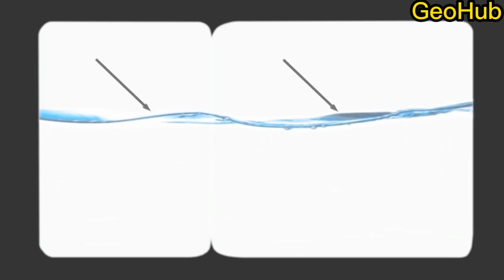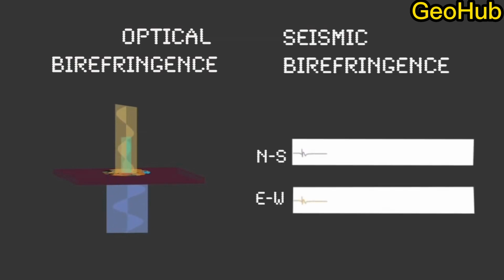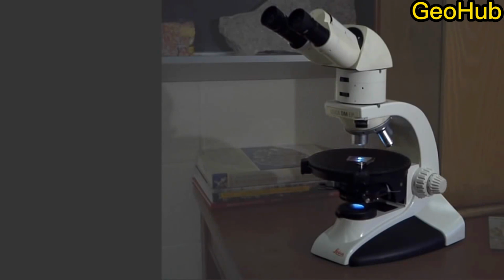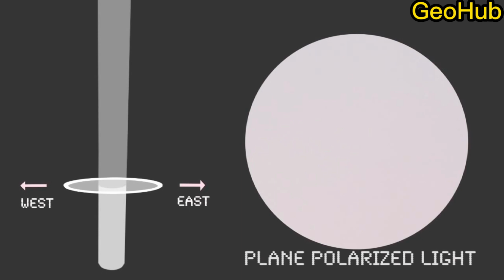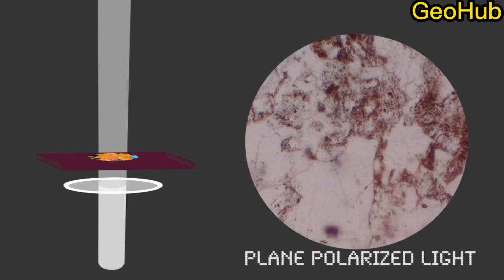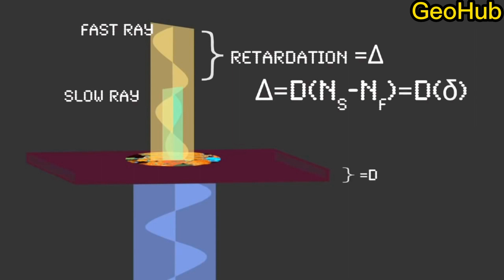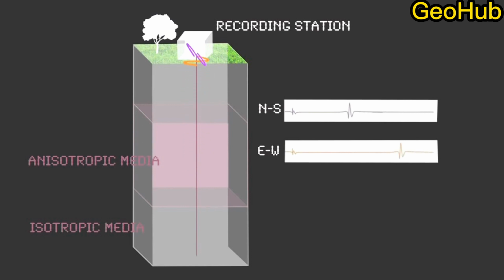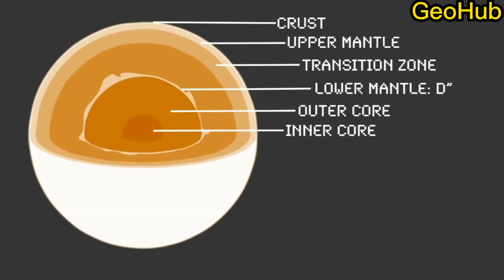Introduction to Optical Mineralogy: Techniques and Applications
Welcome to the captivating world of Optical Mineralogy! In this fascinating video, we will explore the principles, techniques, applications, and recent advancements in the field of Optical Mineralogy. Whether you're a student, researcher, or simply curious about the subject, this video will provide you with a comprehensive introduction to the fundamental concepts and tools used in Optical Mineralogy. Join us as we delve into intriguing topics such as interferometry, spectrometry, imaging systems, and more. Get ready to unlock the secrets of precision measurement with the power of light!

design n

gadgets s